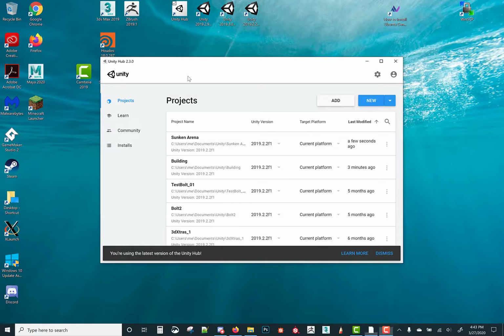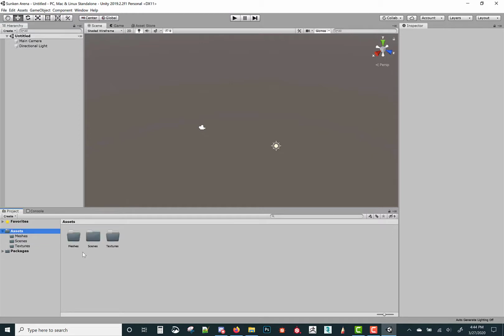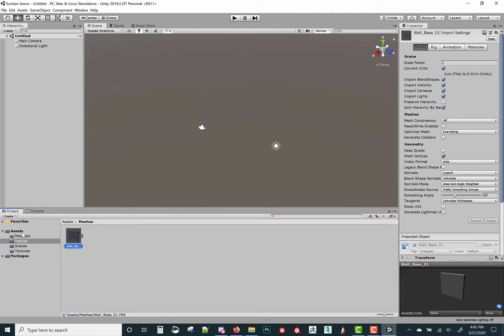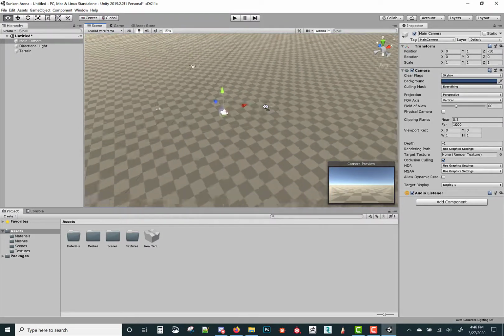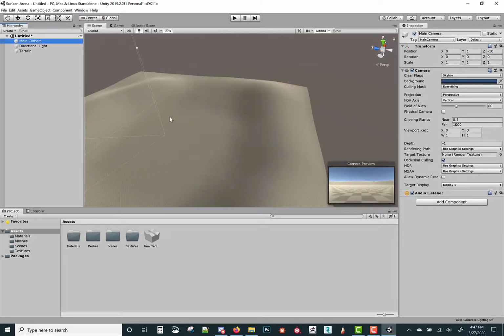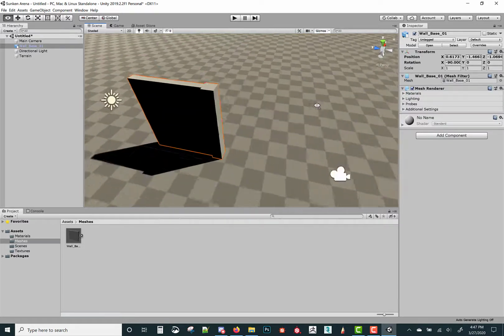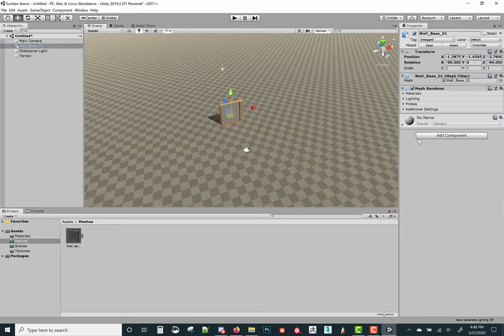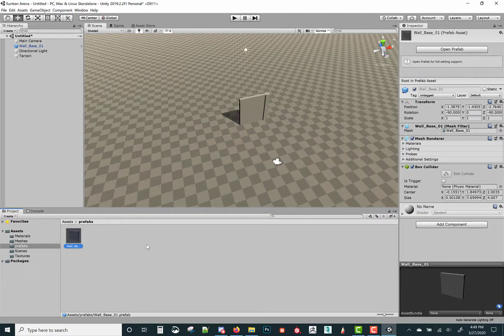Unity Start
bringing in assets from 3ds Max, adding a terrain, and just a basic scene set up in Unity.